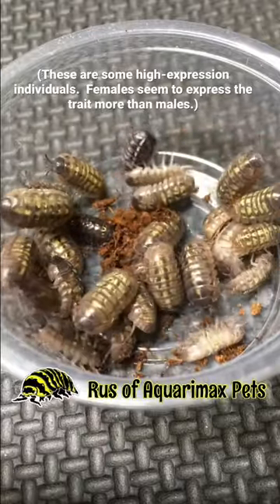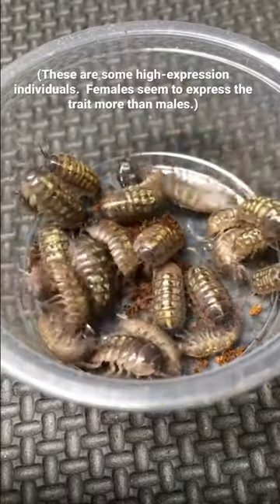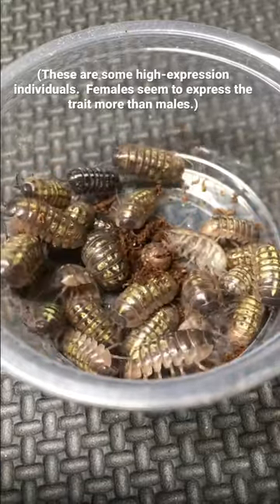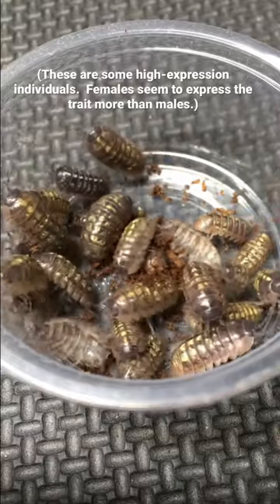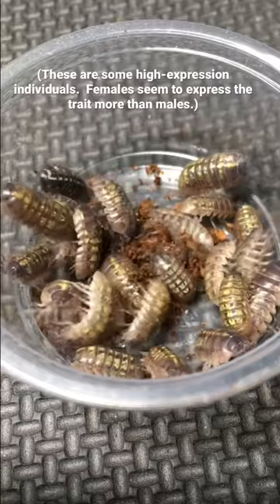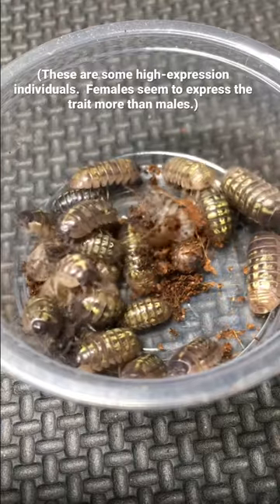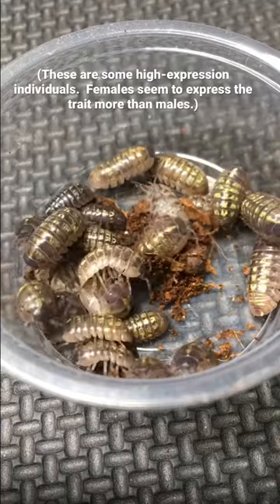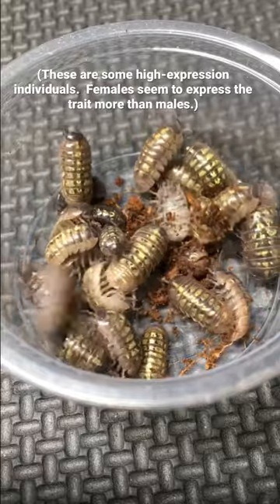Armadillidium vulgare ‘Nightgold’ Isopod Project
Armadillidium vulgare ’Nightgold’ is a high-yellow strain of isopod I have been working with for years now. Mostly females seem to express the yellow markings, but after generations of selective breeding, it is clear that I have made some progress!